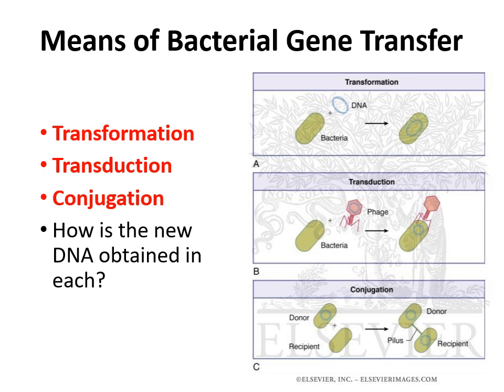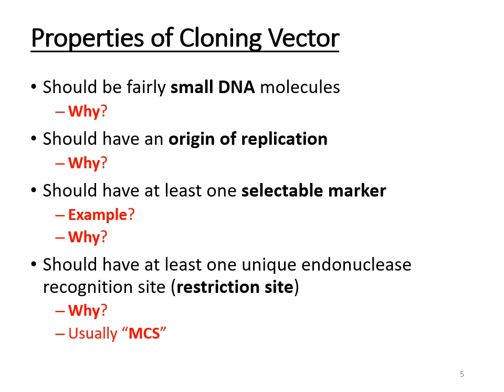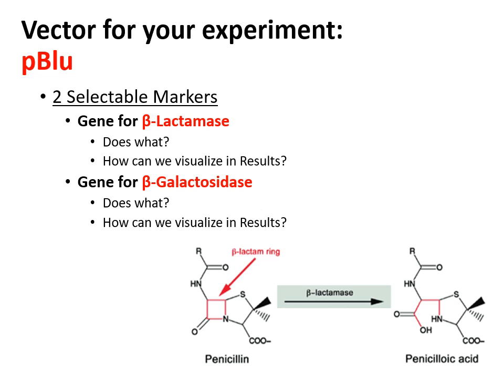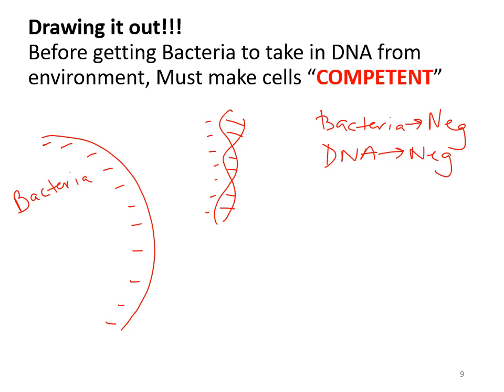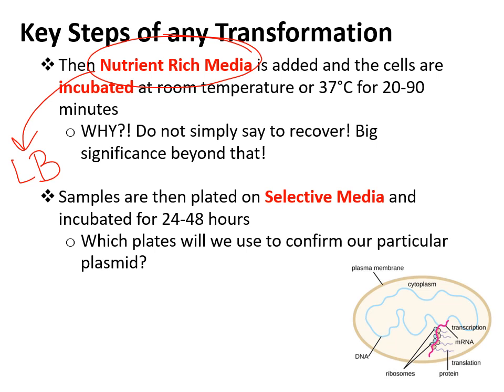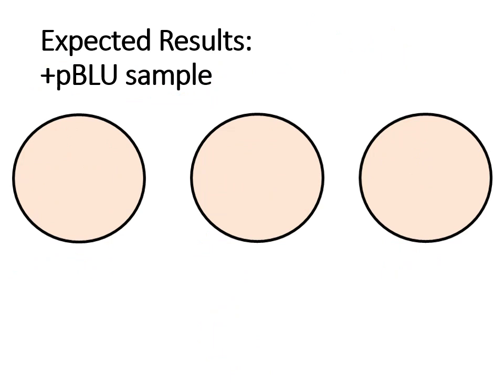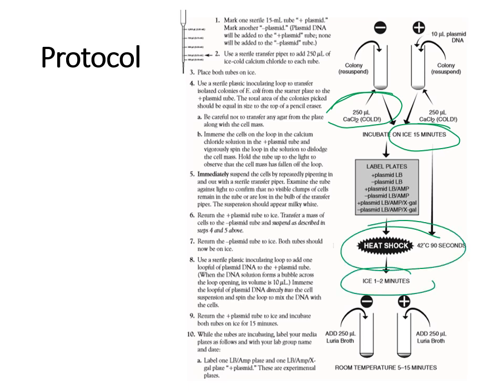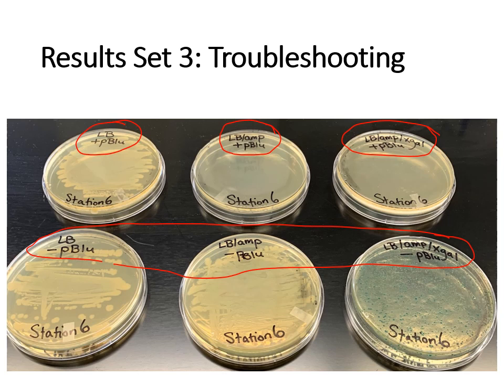Lab #6 Narrated Lesson Genetics Lab Bacterial Transformation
Transformation Lesson